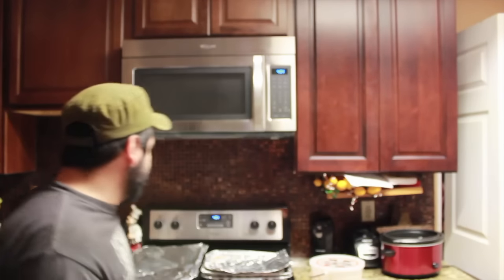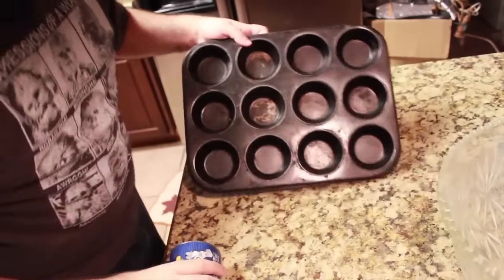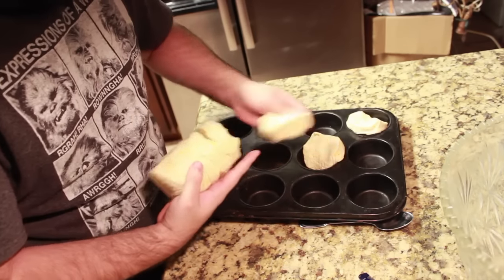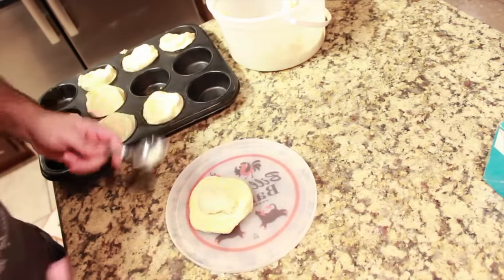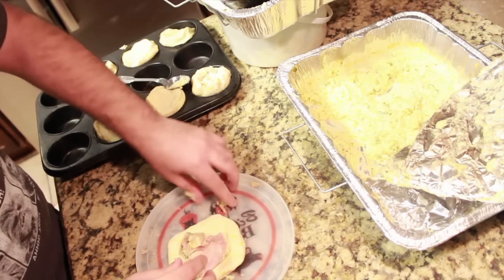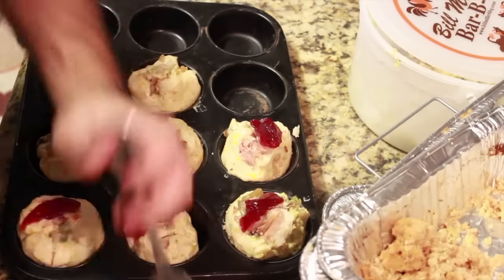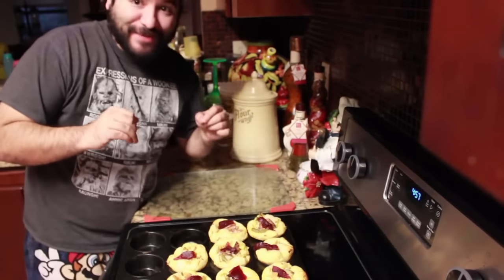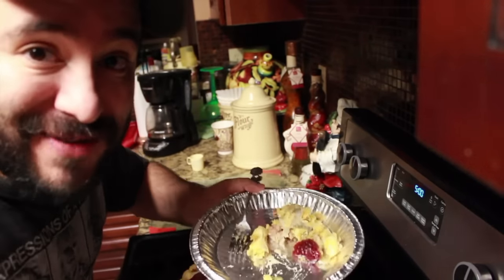THANKSGIVING LEFTOVER MUFFINS! - FAT GAMER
8-Bit Eric ( 8BE ) Today in the Fat Gamer Kitchen, 8-Bit Eric whips up a batch of Thanksgiving leftover Muffins. Utilizing those extra bits from Turkey Day that might have gone to waste, combined with muffin mix, he creates a delightful treat. It's an ideal snack to enjoy while catching the Cowboys game. This video was originally shared on Finalbosses.com last November, explaining the Thanksgiving reference. 🦃🍂

Equipment used in videos:

Gaming Chair:
KILLABEE Big and Tall Gaming Chair 8212 Gray

Editing Computer:
Apple iMac (27-inch, 8GB RAM, 1TB Storage)

Computer Monitor:
Dell Ultrasharp U2718Q 27-Inch 4K IPS Monitor

Streaming/Gaming PC:
Asus G20AJ-US006S Intel Core i3-4150
3.5GHz 8GB DDR3 1TB HDD DVD±RW